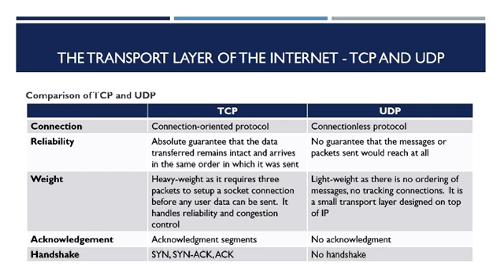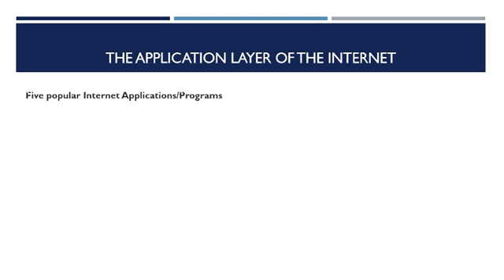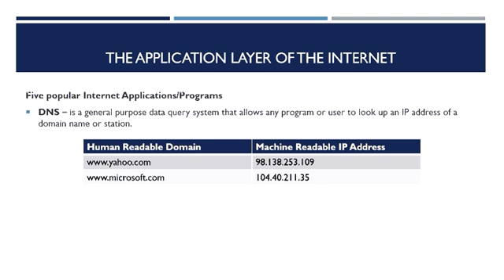delaRosa CMSC205 A4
Submitted for the completion of Assignment 4 in CMSC205